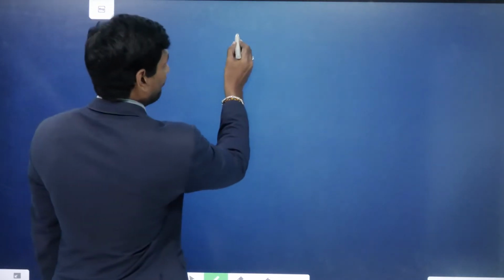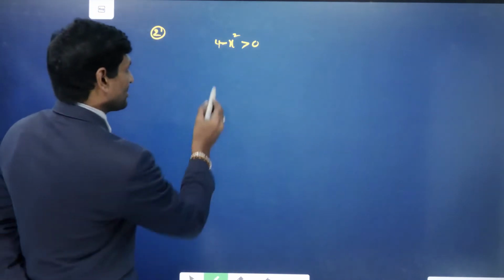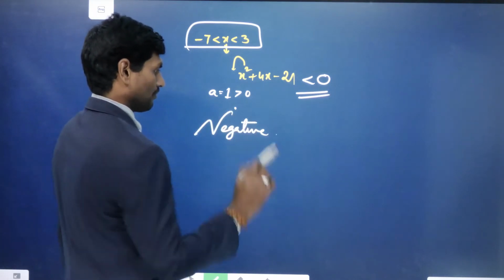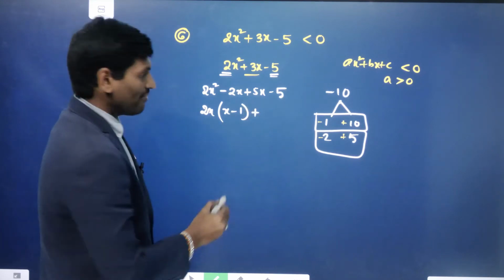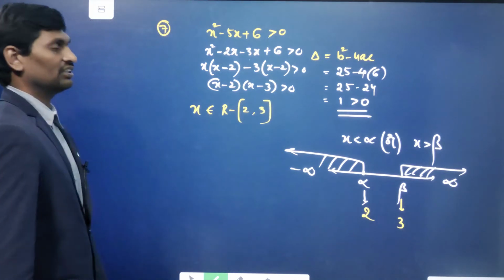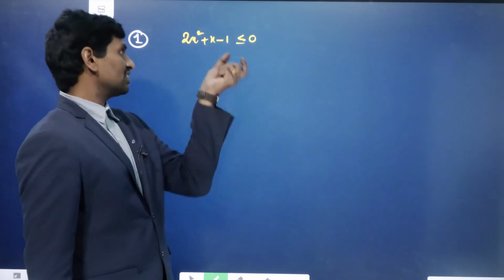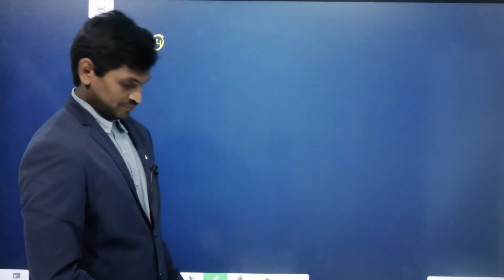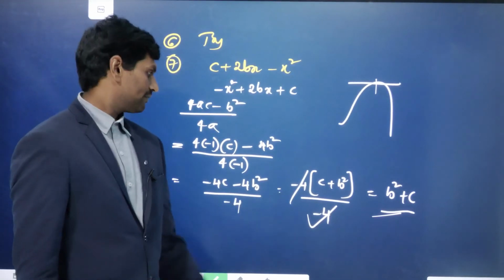IIT GRADE 9 MATHS SYNOPSIS 3 EXERCISE PROBLEMS